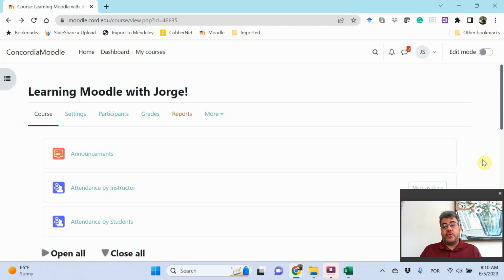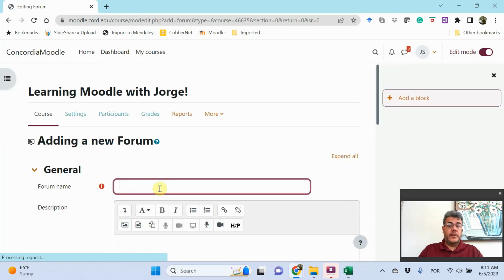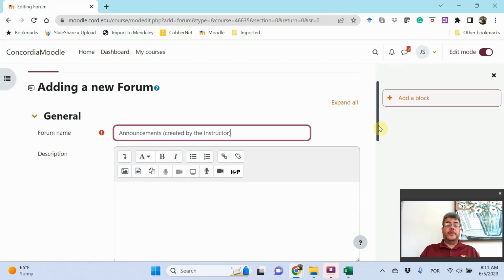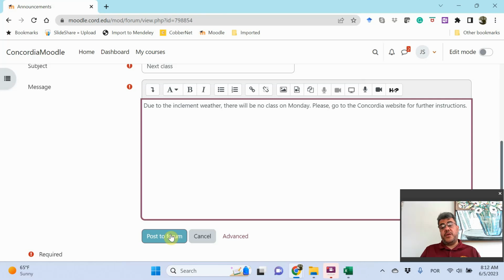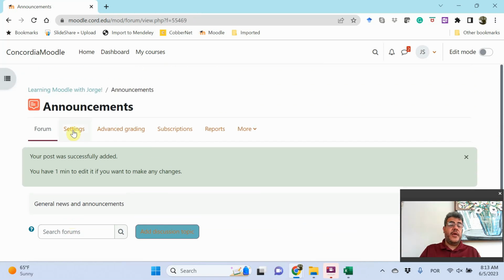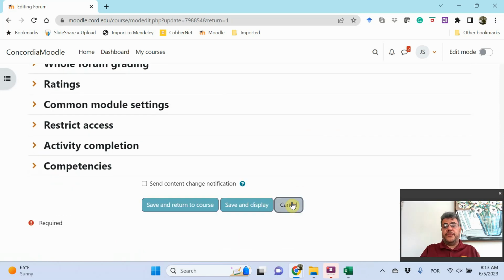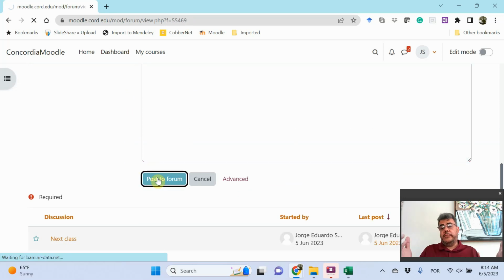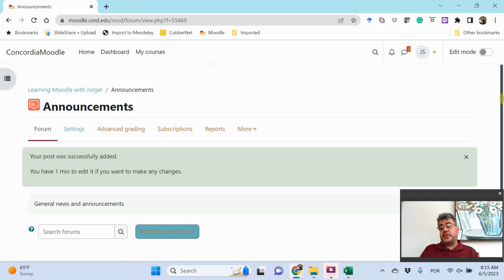How do I create announcements in Moodle?